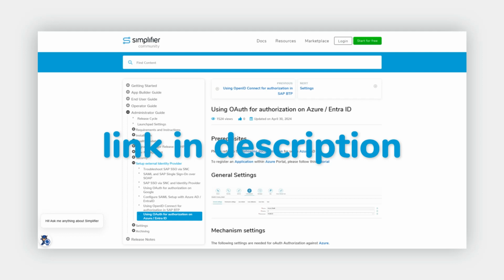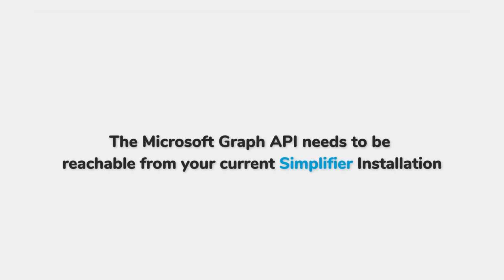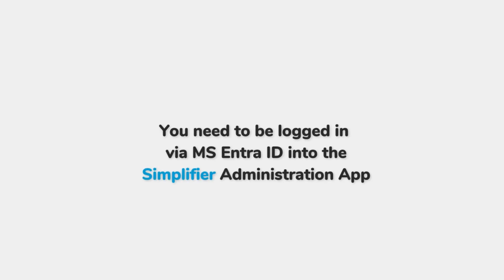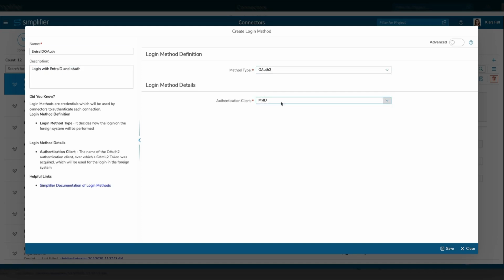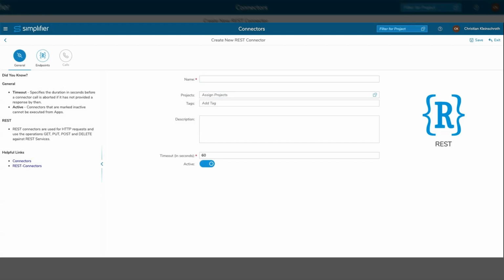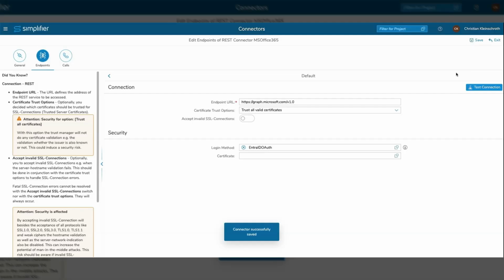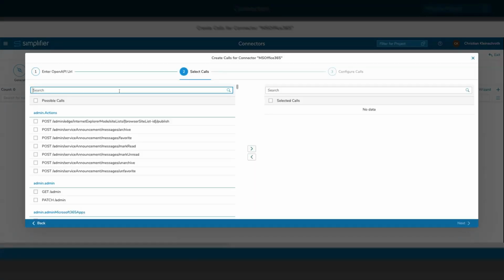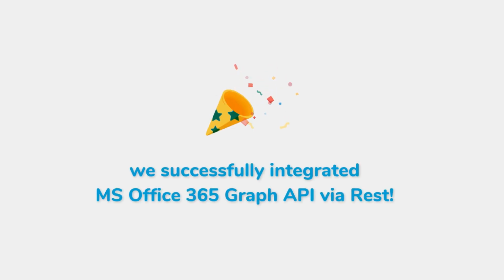How to Integrate Microsoft Office / Graph API via REST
Learn how to seamlessly integrate Microsoft Office with the Graph API using REST in this concise tutorial. We'll walk you through the steps to connect your applications to Microsoft Office services, enabling you to automate tasks, access data, and enhance productivity. Perfect for developers looking to leverage the power of Microsoft Graph API in their projects. Watch now for a quick and efficient guide to boosting your integration skills!

About us:
Simplifier is a Low Code Development Platform for Digital Process Automation. We simplify the creation of Fiori Apps and Workflows integrated into SAP and Non-SAP Backends. Simplifier offers a flexible solution for both professional developers and business users. We make digital transformation quick and simple!